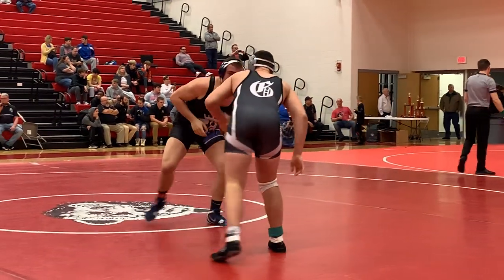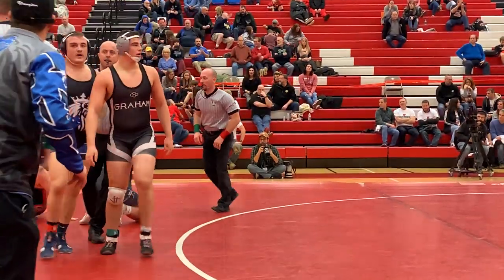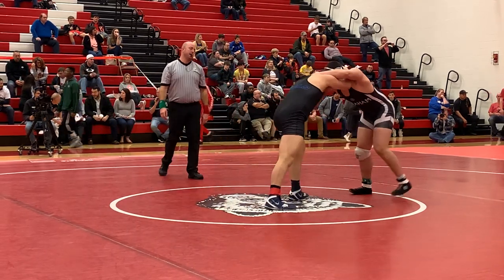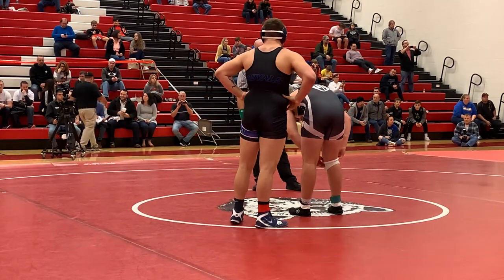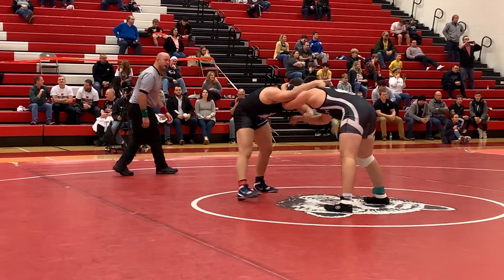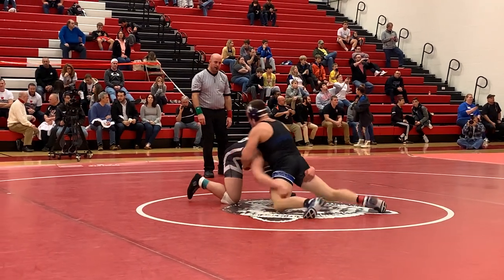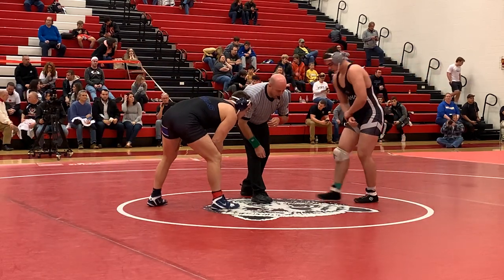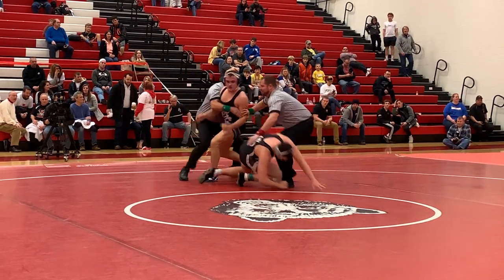220 lbs FINAL GIT Nolan Neves, Graham vs Breslin Walker, CVCA